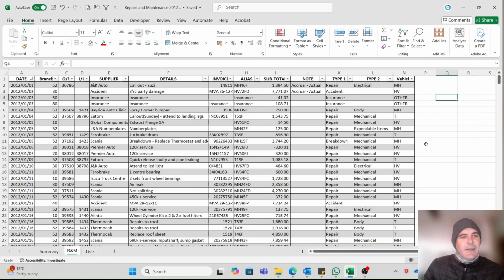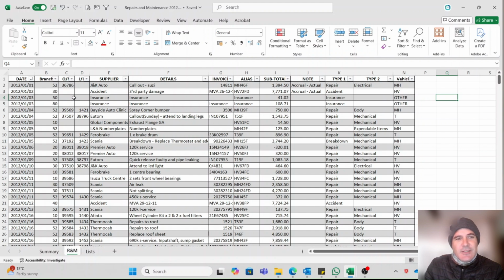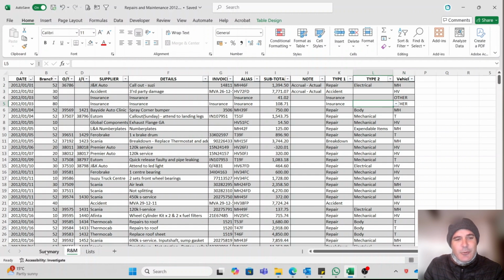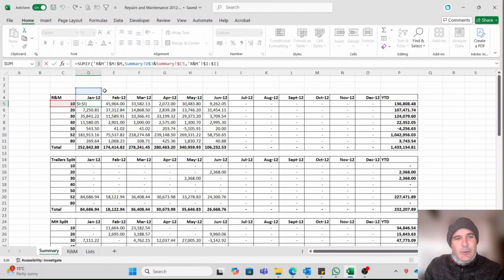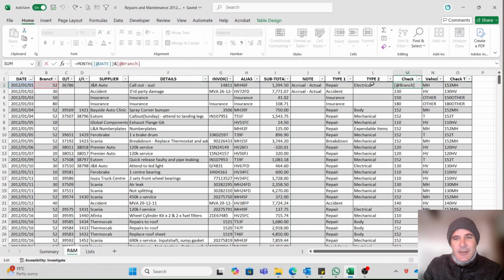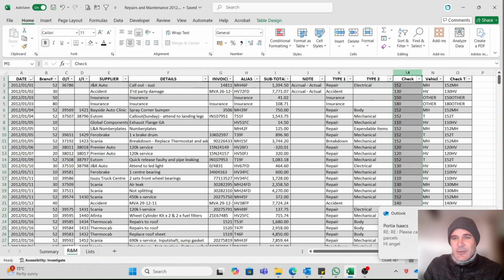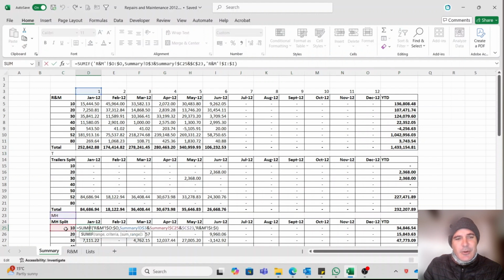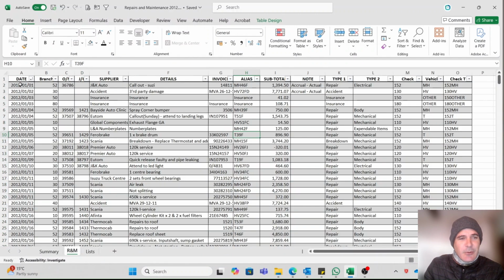Excel - Vehicle Repairs and Maintenance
Excel data capturing sheet with summary tab